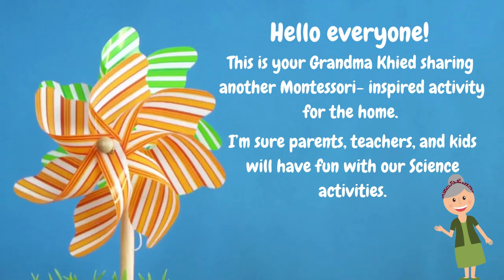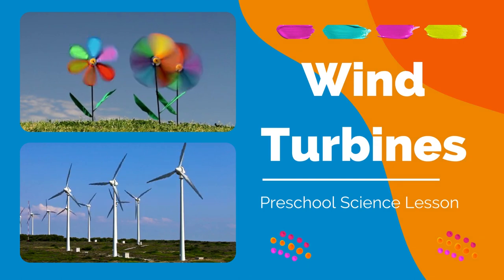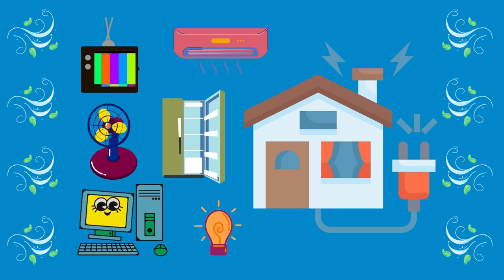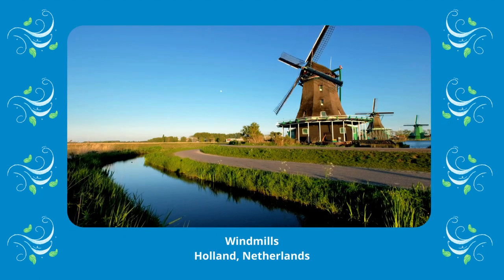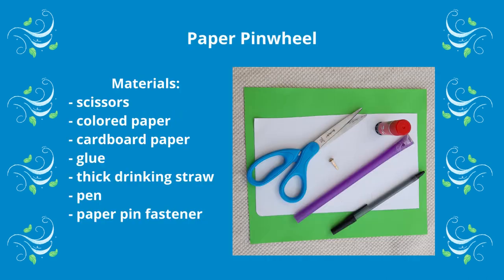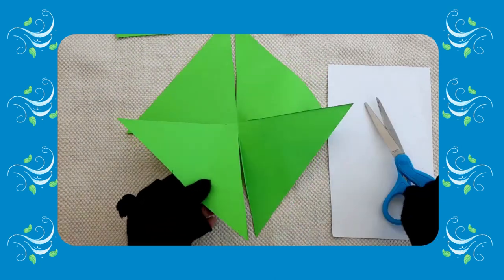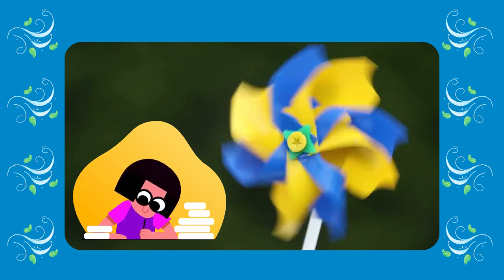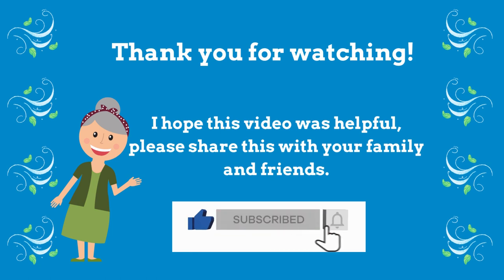Wind Turbines - A Preschool Science Lesson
Wind Turbines- A Preschool Science lesson is a learning video that will show you the importance of wind turbines. Wind turbines are a source of energy that can be used in our daily lives. The topic of learning about wind turbines is part of the Montessori Science lessons for Preschool.

If you would like to send a drawing of wind turbines so I can show it in the next video pls email the drawing to:

- send a picture of the drawing with your name, and age